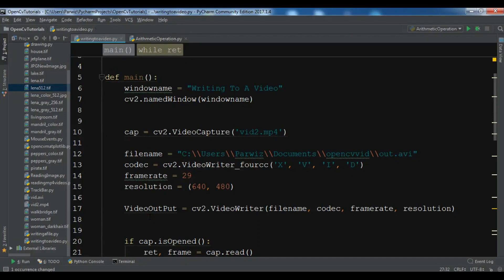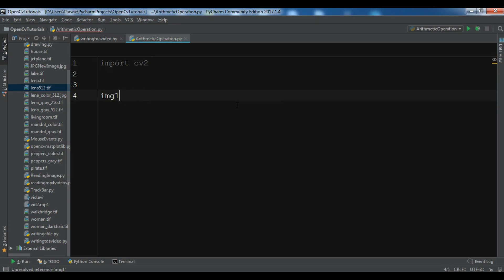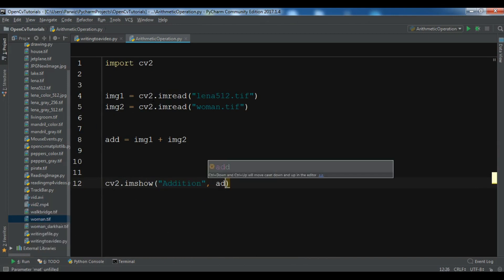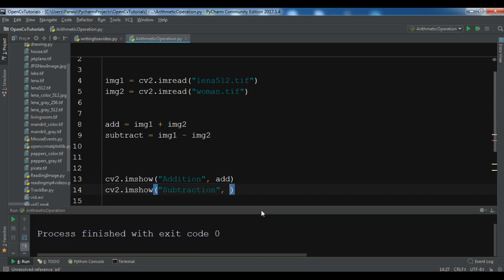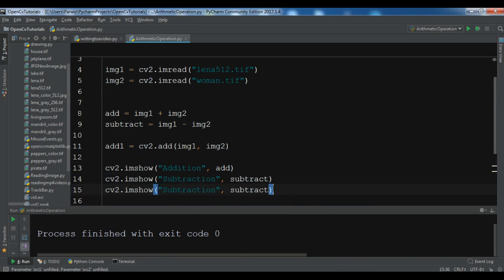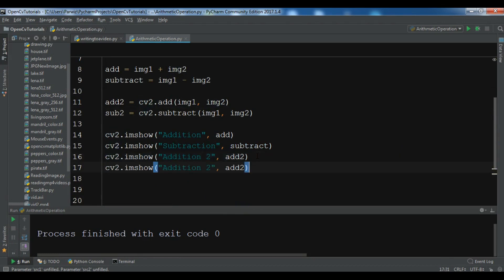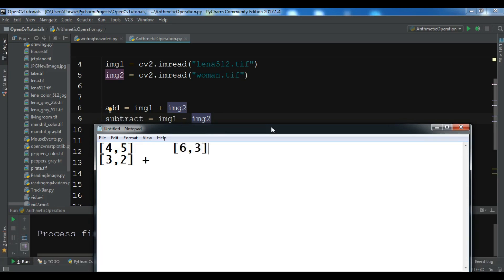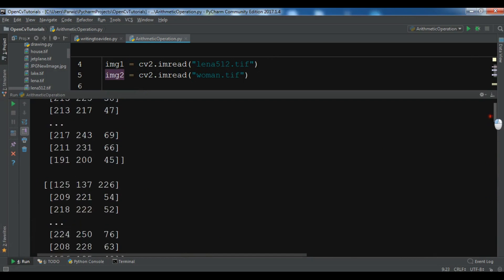Python OpenCV Arithmetic Operations On Images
In this Python OpenCV article i want to show doing of Arithmetic Operations
On Images in OpenCV, as in the previous article about OpenCV we have learned How To Write A Video In OpenCv, so there
are two ways that you can do Arithmetic Operations like Addition,Subtraction,Multiplication on Images in Opencv
The first way is manually and the second is the built in methods that are exists in OpenCV